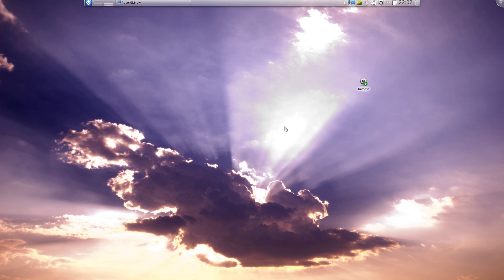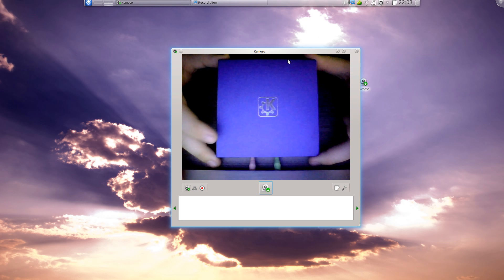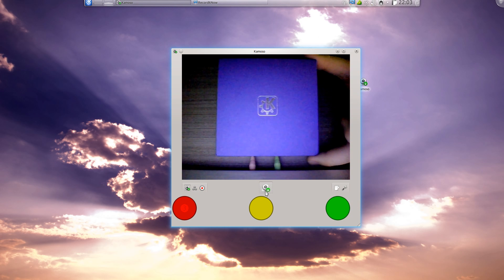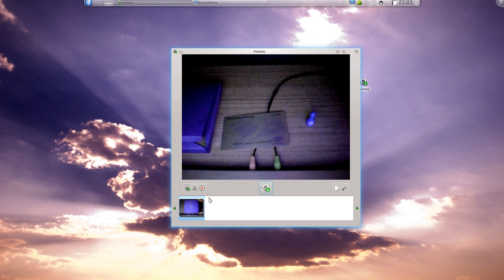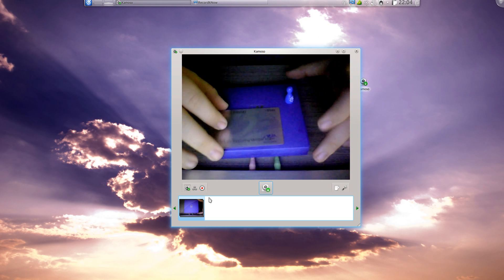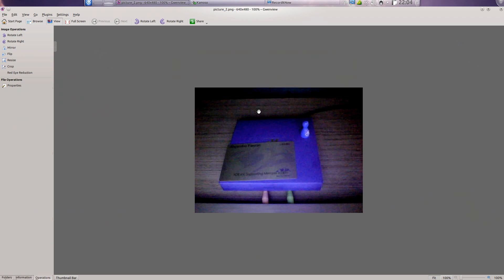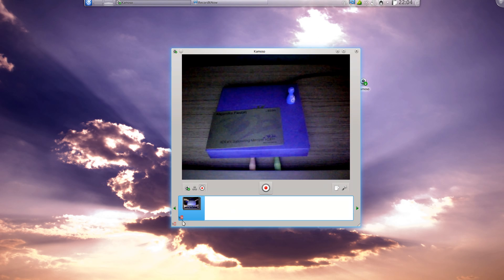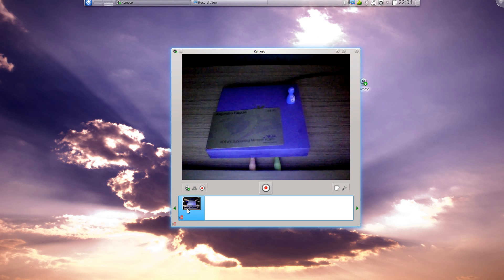Kamoso 2.0 presentation video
Video showing Kamoso 2.0, the first version that we ever considered stable, free of known crashes and extra awesome.